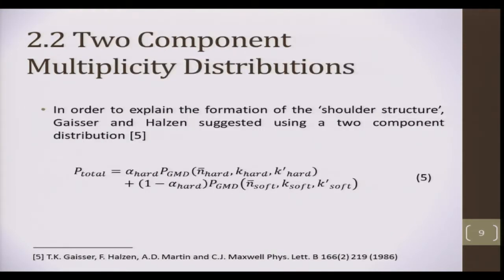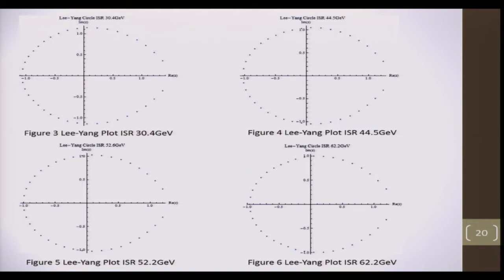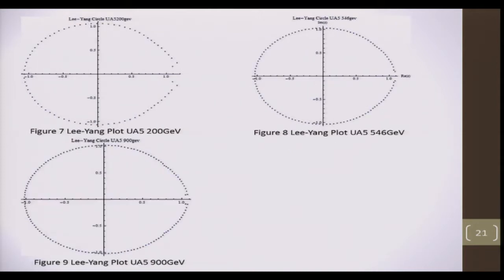Shannon Seah - Multiplicity Distributions & Lee Yang Circle Analysis at LHC Energies(Day 4)